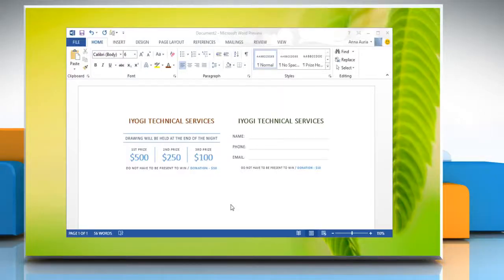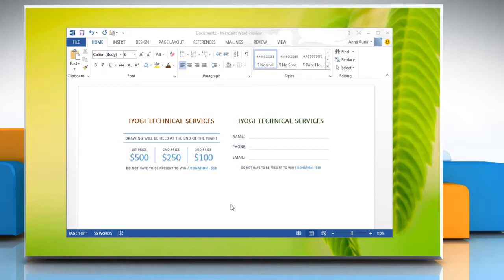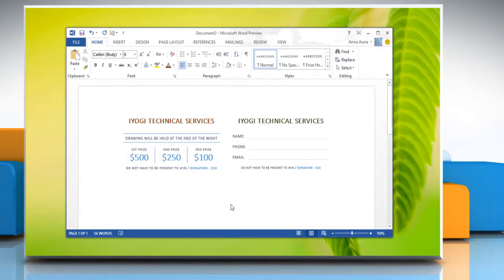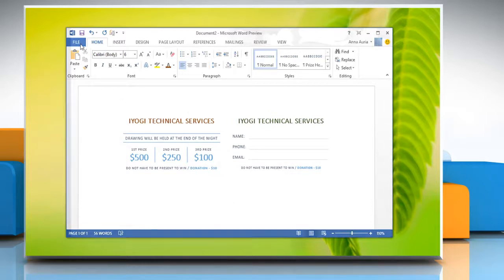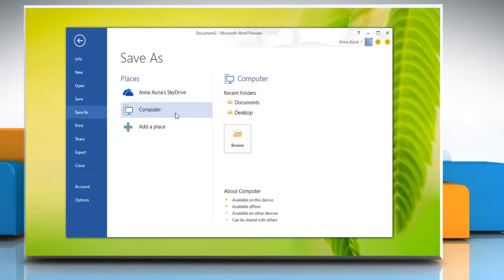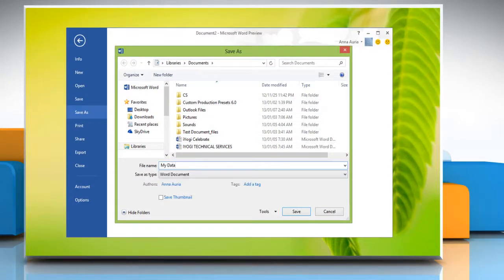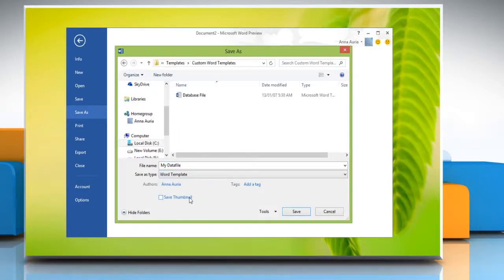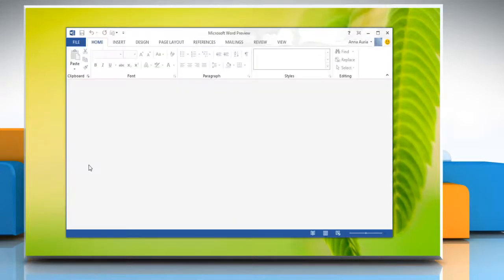How to Create a Template based on Microsoft® Word 2013 Document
Want to create a template based on Microsoft® Word 2013 document on a Windows® 8-based PC? Follow the easy steps shown in this video.